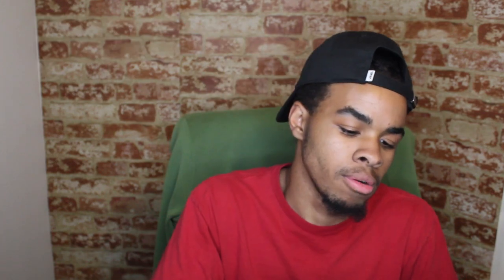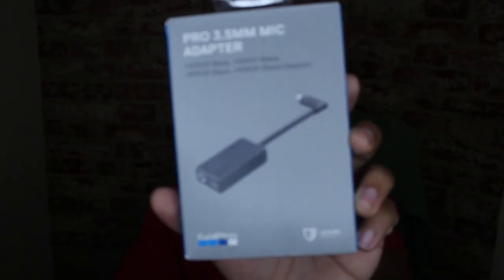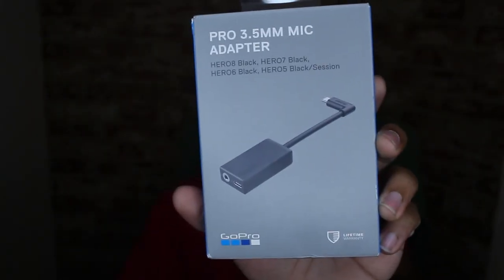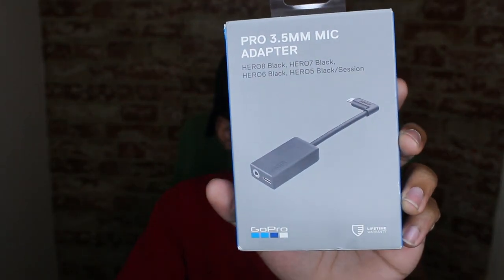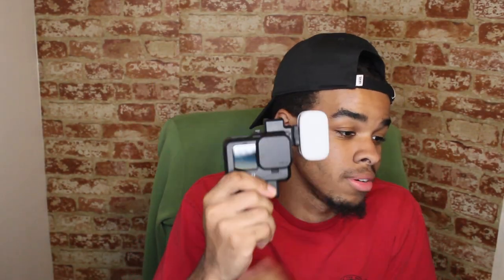GoPro Hero 9 Mic adapter Review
This video is me testing the audio difference between the GoPro Hero 9 internal and my external mic audio

0:00 Intro
2:19 Mic Test #1
3:34 Mic test #2
5:37 External mic (only) test
6:06 Conclusion/ My opinion